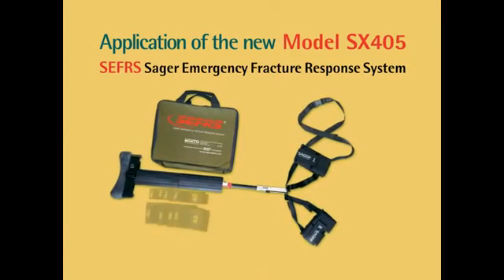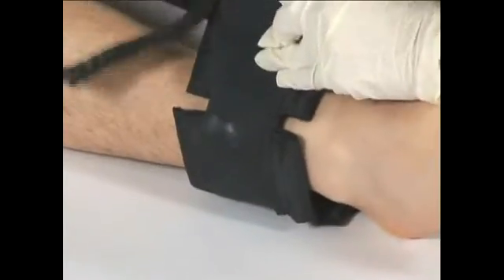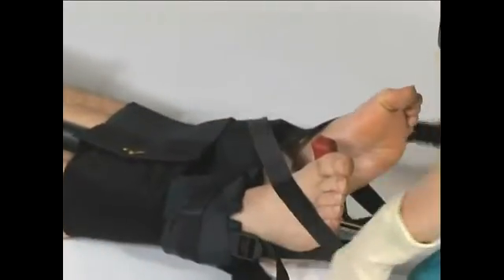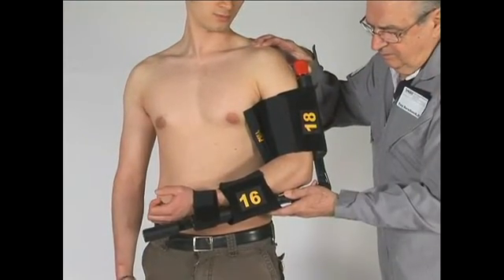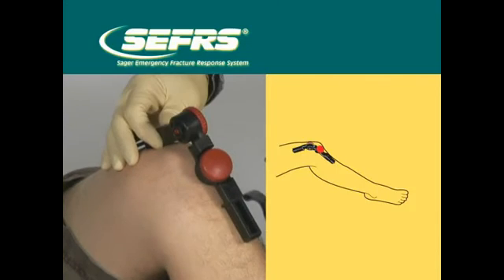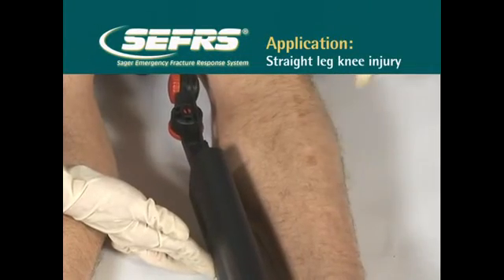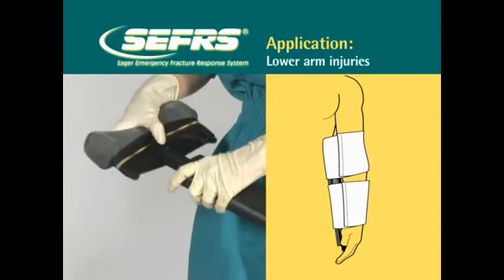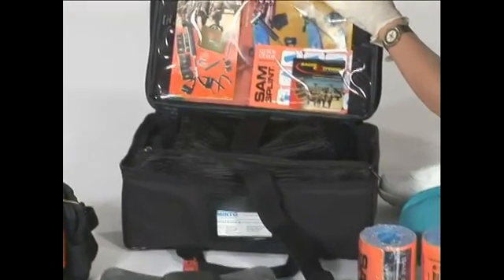Sager Emergency Fracture Response System (SEFRS)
Model SX405:

This video focuses on the rapid one-person assembly and application of the SX405 traction splint as well as the rapid assembly and application of the fracture response system.